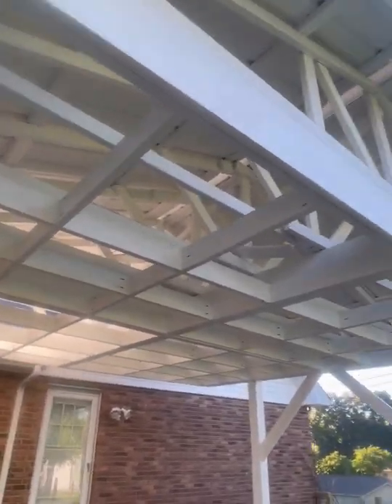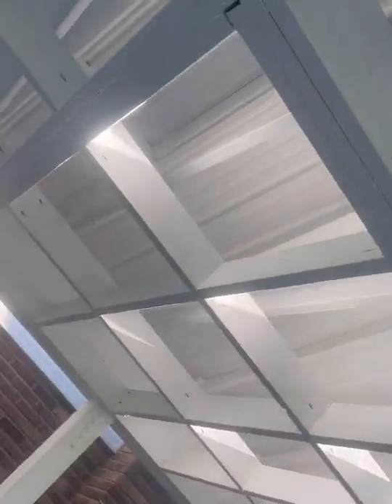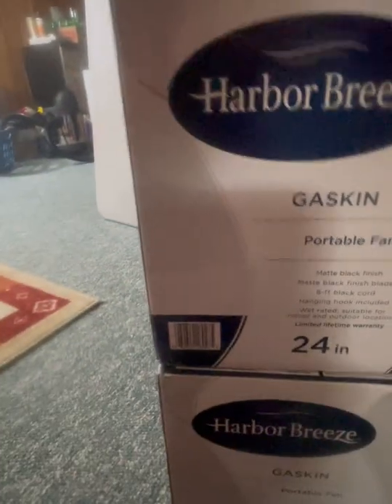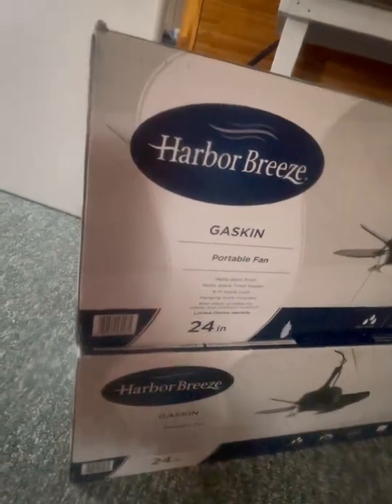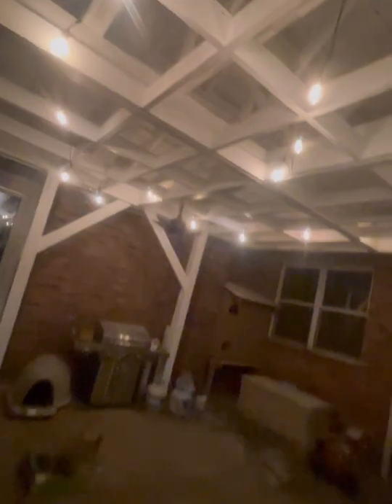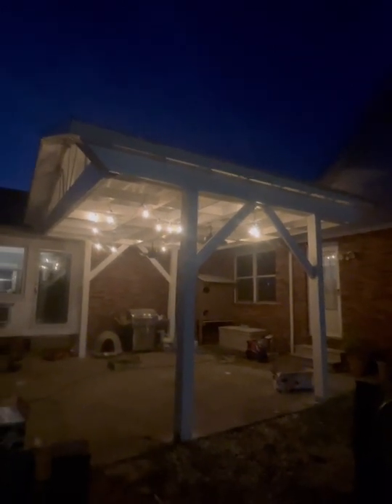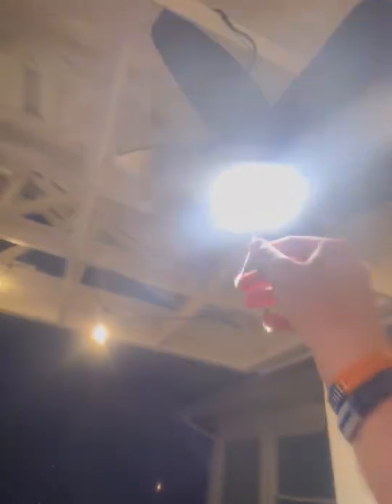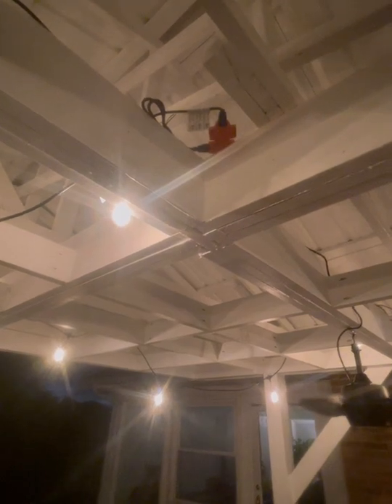Ceiling Fans And String Lights On My New Pergola.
So This Is My pergola As You Can See My Uncle Actually￼ Put A Roof Over It So We Can Come Sit Outside When It Rains Or Something. And He Spray Painted It White. And I Thought It Would Be Nice To Put Some Ceiling Fans And String Lights Out Here Two So I We Went To Lowes And Got Two Of These Harbor Breeze Glaskin Ceiling Fans That Actually Plug In Because It Would Be Easier So We Wouldn’t Have To Do Some Wiring Because It Would Cost Lots Of Money To Do That. But I Will Make A Video If These Fans When I Have Time And Maybe Someday I Might Get A Fan For The Middle And Have Three Of Them. Anyway This Will Look Cool.